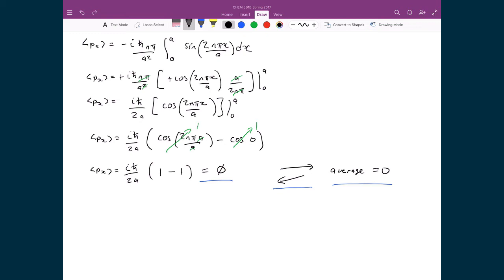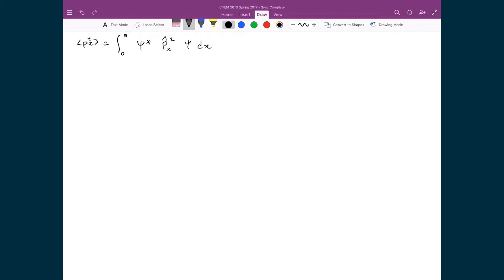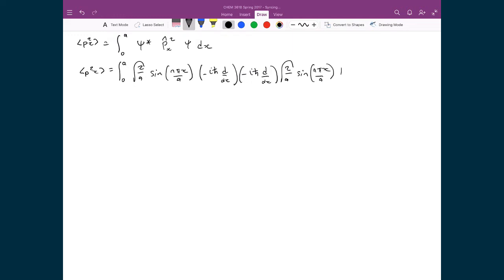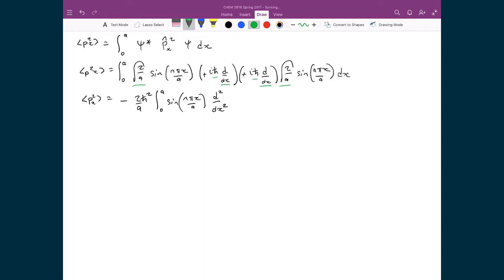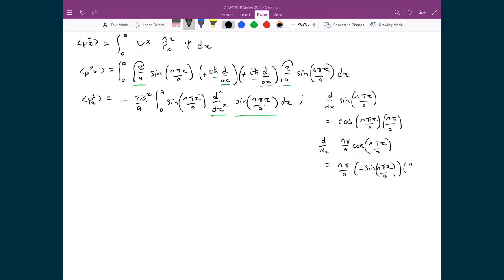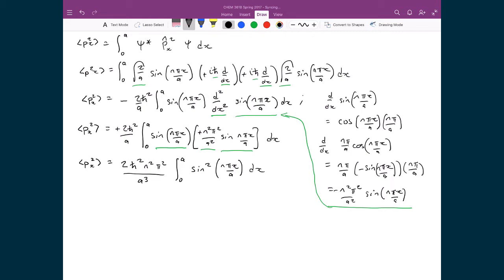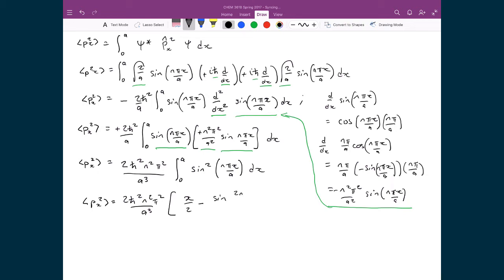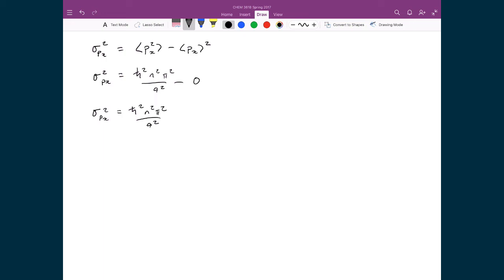Lecture 7 (5 of 6) - Expectation Values Part 2